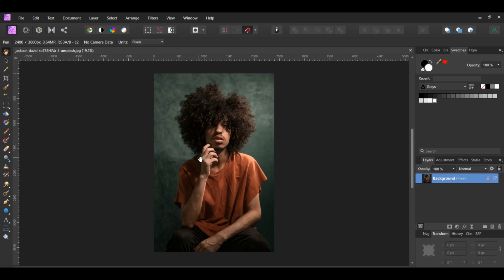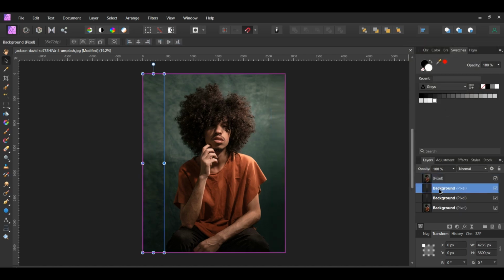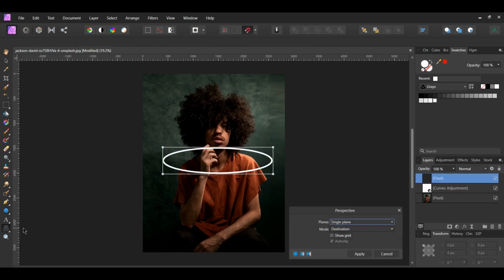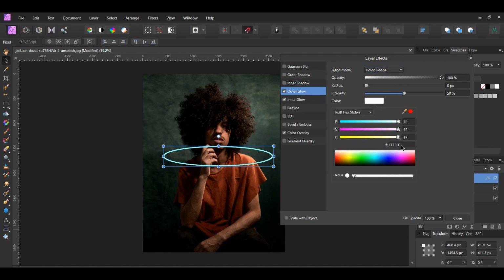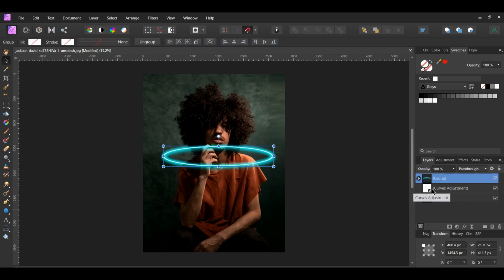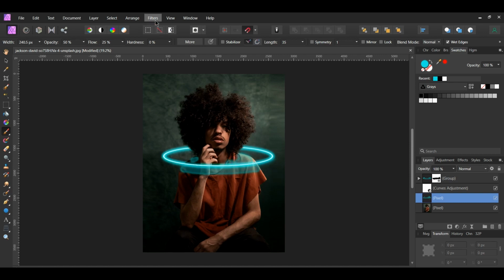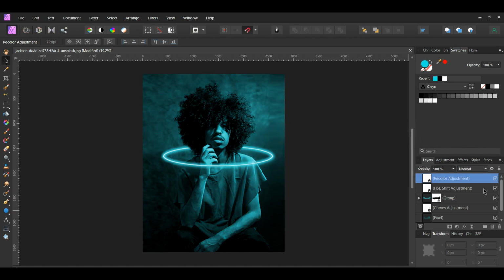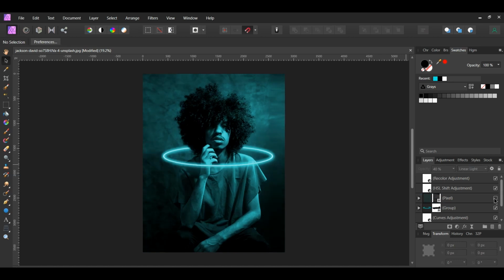Neon Portrait Effect in Affinity Photo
In this tutorial, you’ll learn how to create a neon portrait effect in Affinity Photo.

Before you begin, go to the following link to download the image used in the tutorial.

Timestamps:

0:00 Intro
0:27 Setting up the image
2:13 Creating the neon portrait
9:15 Outro